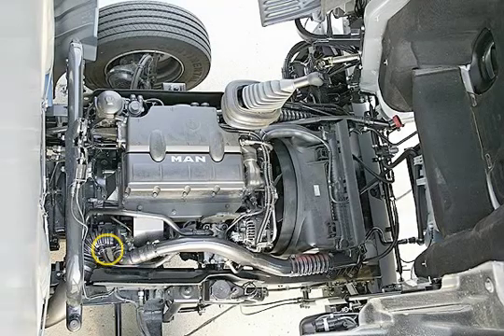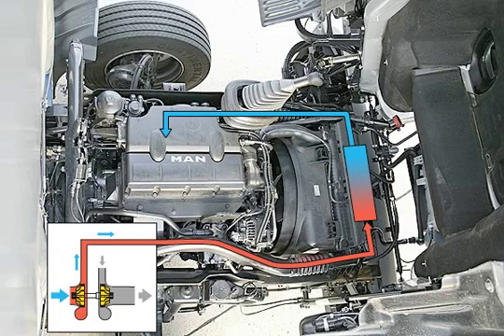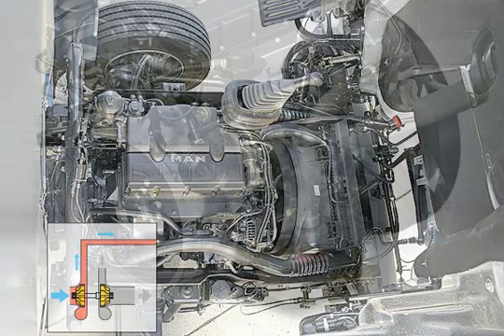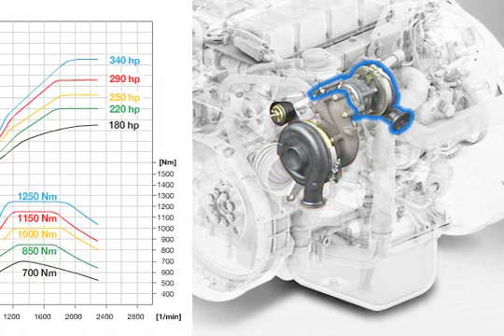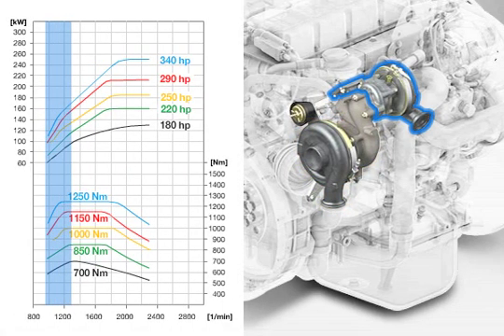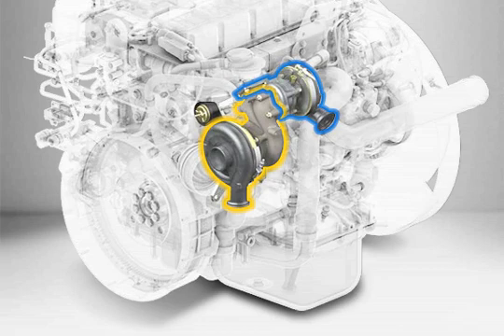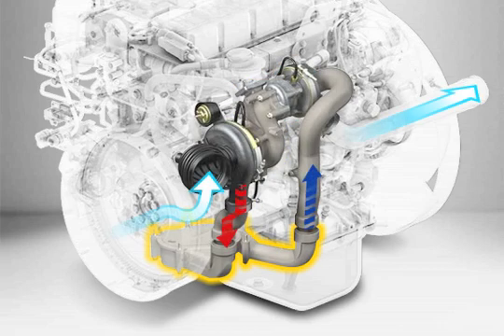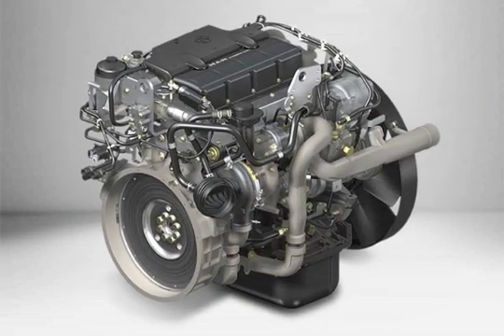Intelligent load characteristics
All variants of the D08 engine series are equipped with exhaust turbochargers and intercooling system. Together with the sophisticated fuel injection technology, the intelligent load characteristic provides high ignition and piston pressures.
Except for the basic 150 hp engine, all available power ratings have two loaders with varying geometry installed one after the other. The 2-stage charging optimises engine tuning across a wide range of engine speed. The small high-pressure turbocharger with its light-weight blades reaches engine speeds much faster at lower RPMs. As the RPM increases, compression is shifted more and more towards the larger turbocharger. The engine's turbine design ensures the necessary airflow is provided during higher power output in the upper RPM ranges.
In order to increase the degree of efficiency and reduce the exhaust emission at the same time, the air flow during the two-stage turbocharging process is cooled between the two turbochargers.
To summarise, a very favourable engine characteristic with high torque is achieved, even at low RPMs. Due to their high efficiency, the engines' fuel consumption is extremely low.